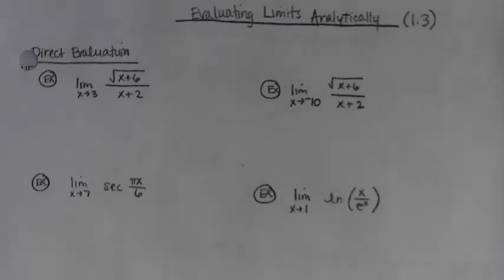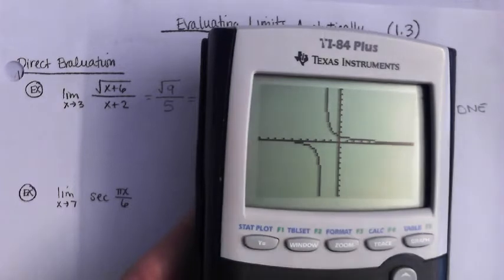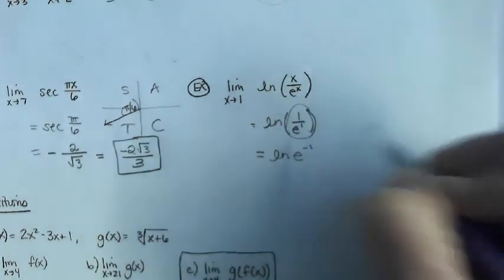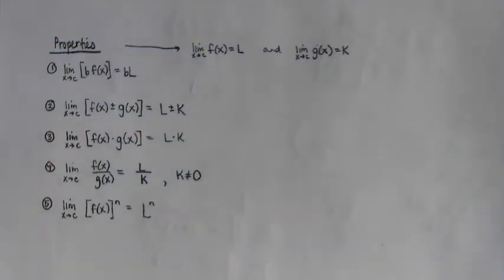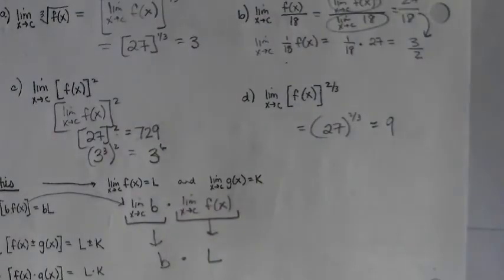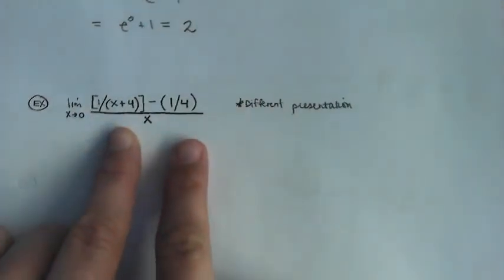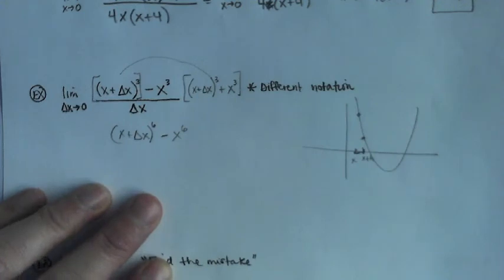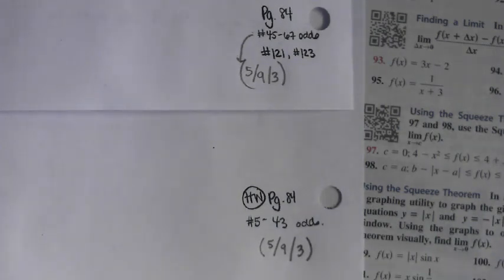3/7 PreCalc 1.3 (Day1 & Day2)